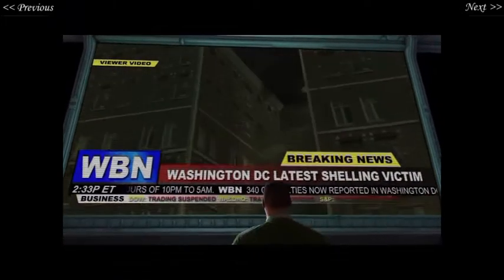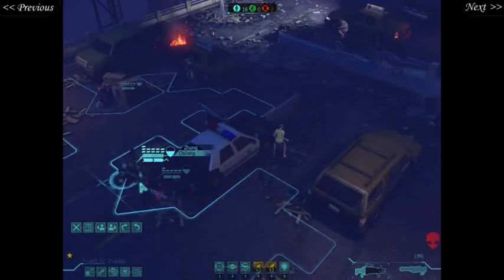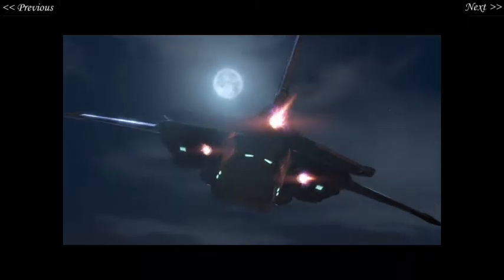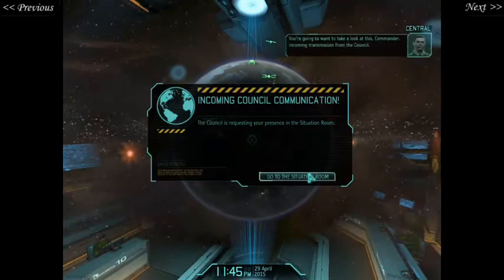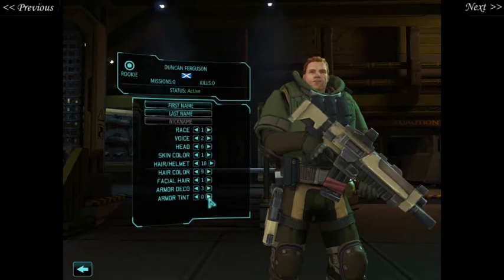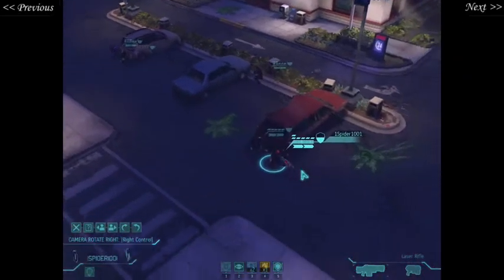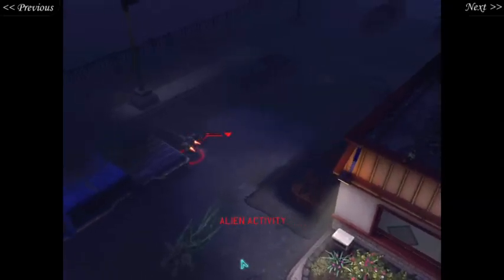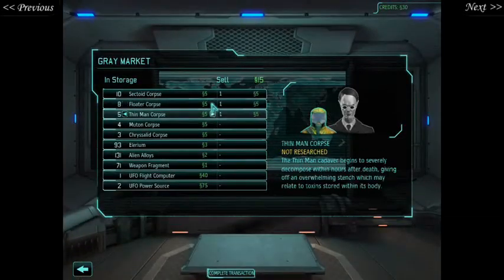Let's Play XCOM Enemy Unknown 14: Don't Die On Me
Bubbles gets a serious workout in this video! But will he be able to spray his lovely blue goodness over all the injured or be distracted by shooting things? Let's find out!